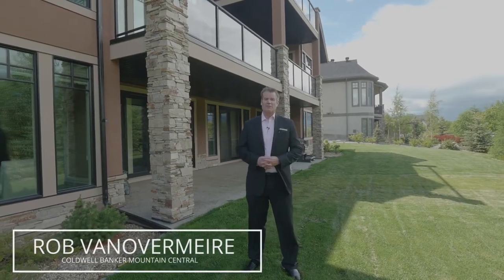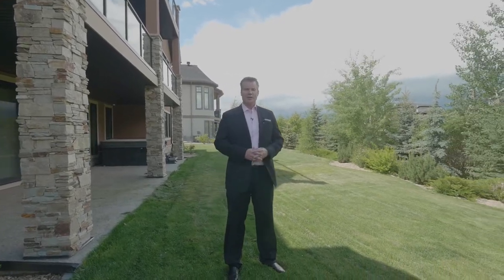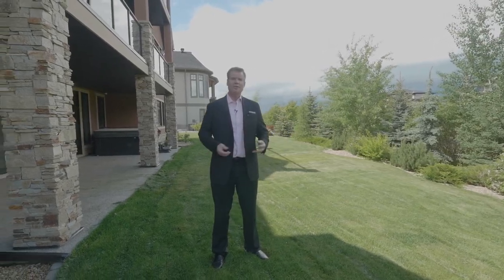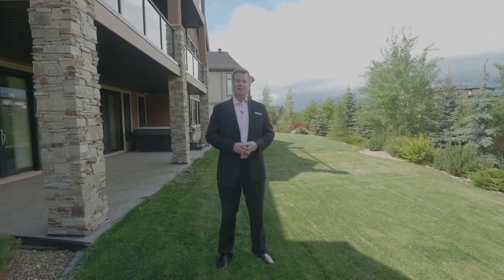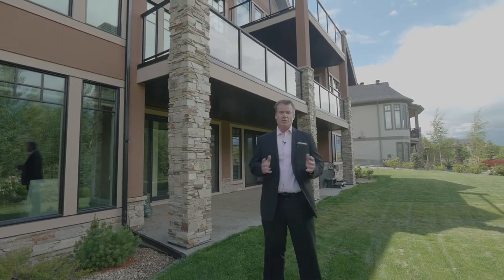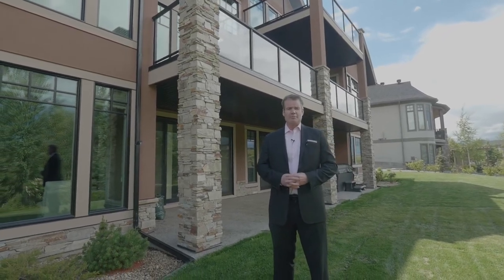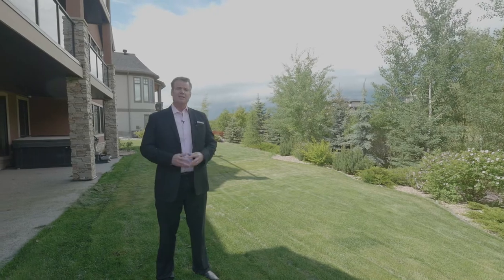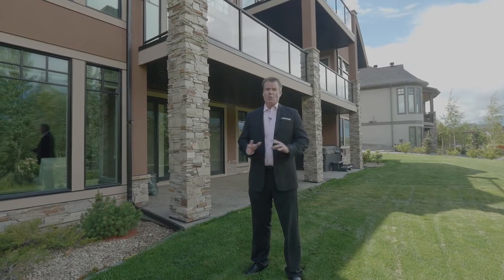How to Increase the Value of your Home in Calgary - Real Estate Advisor Rob Vanovermeire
Watch Rob Vanovermeire with Coldwell Banker Mountain Central talk about the latest real estate market updates and get some tips on how to increase the value of your home and attain the optimal asking price!

Rob Vanovermeire
Coldwell Banker Mountain Central